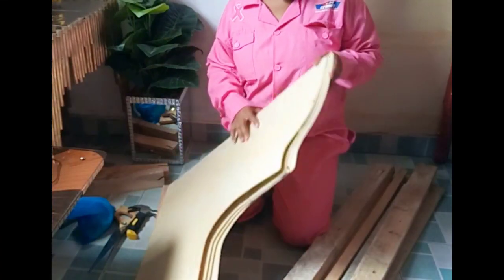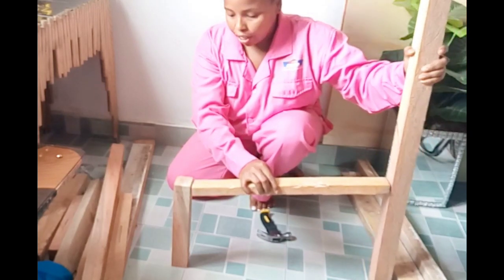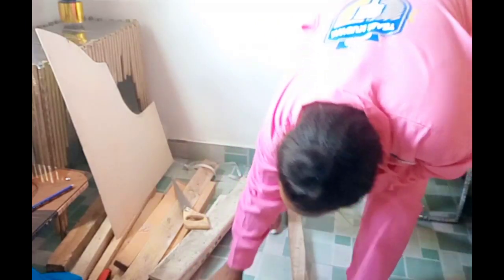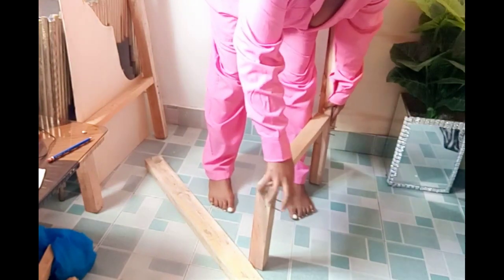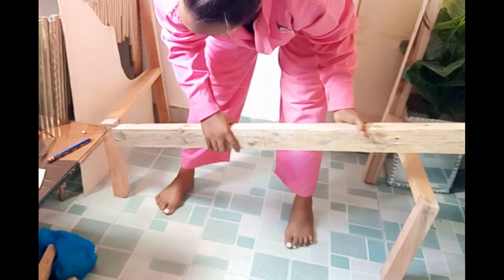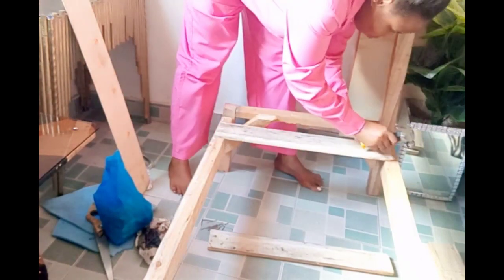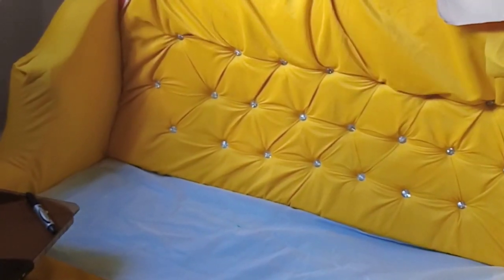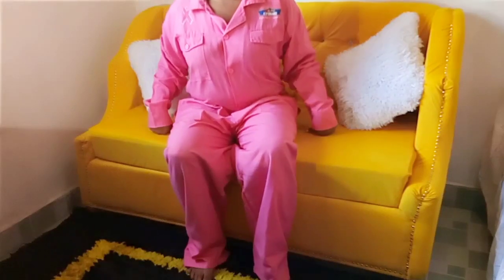HOW I BUILD MY SOFA FROM SCRATCH //(DIY sofa building)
Today's video am showing you how I build my own sofa from scratch, make sure  you watch to the end.

All materials used are on the comment section (the pined comment).

stalk me on instagram @ christine_nore

PEACE ✌